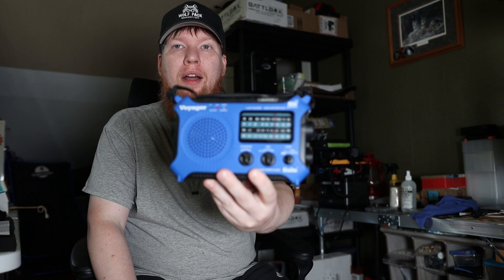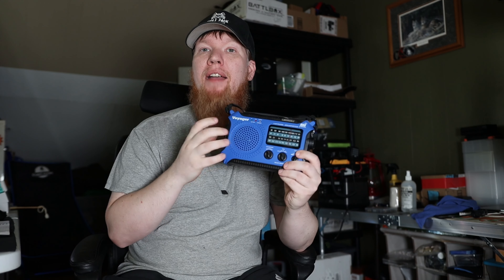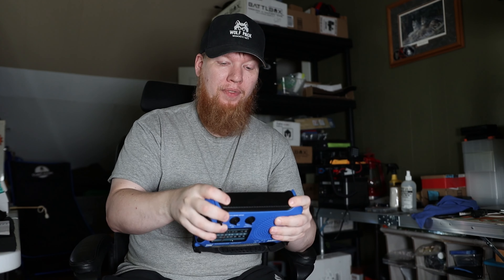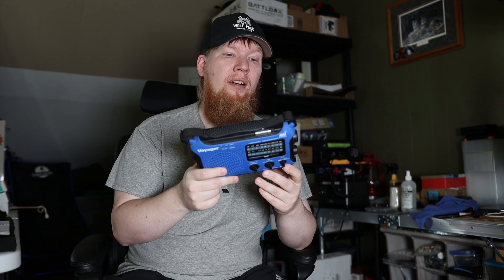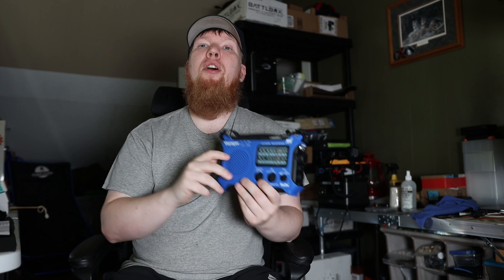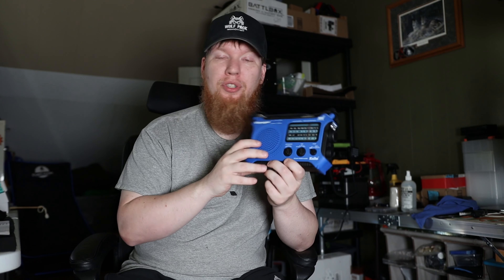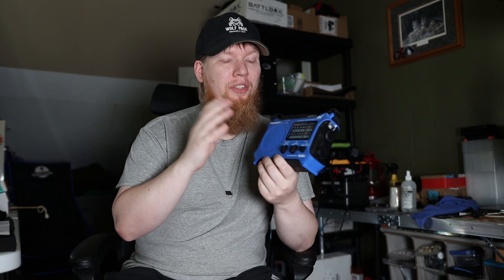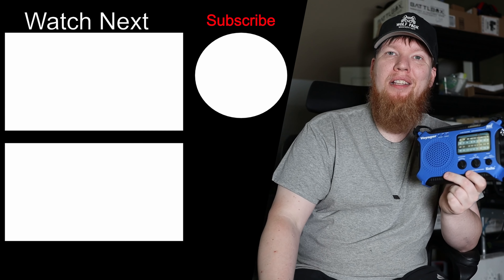Voyager Hand Crank Radio On Sale 10 10 2023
Link to radio
Little Red Radio

Lav Mic
My newest Laptop